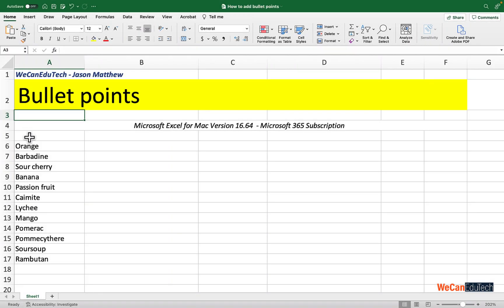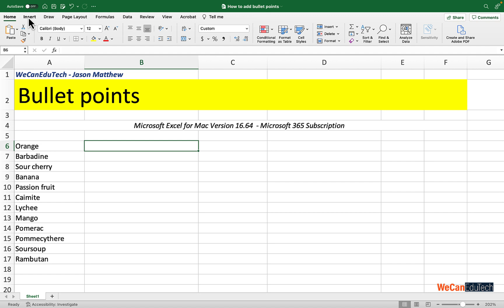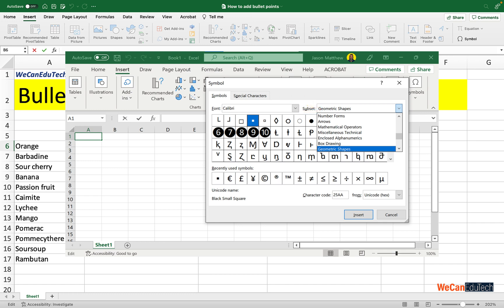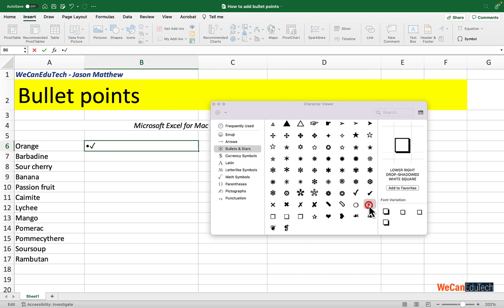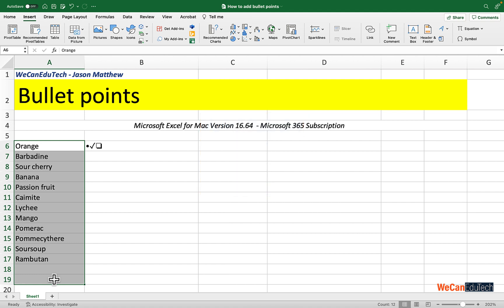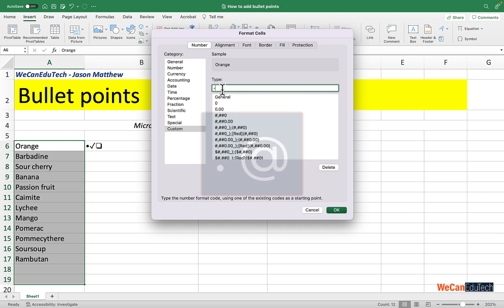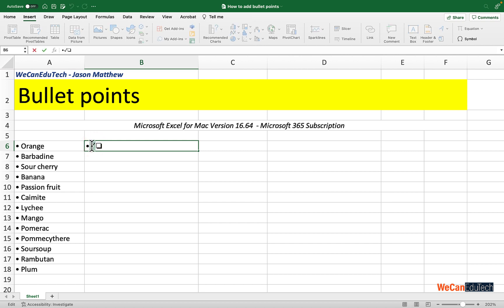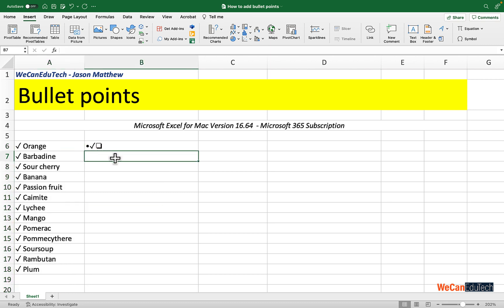How to add bullet points in Excel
It’s very straightforward how to add bullet points in Microsoft Word. Not so much in Microsoft Excel. Fortunately, it is easy and quick to add bullets in Excel once you know how it’s done.